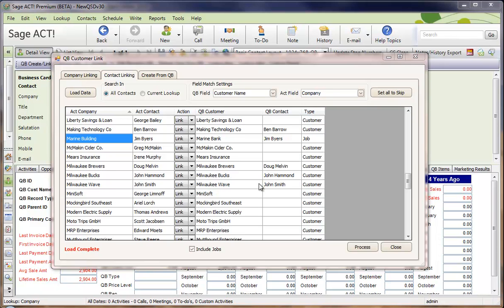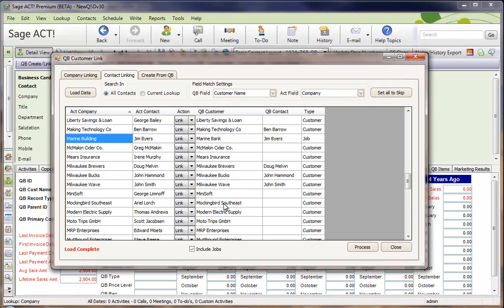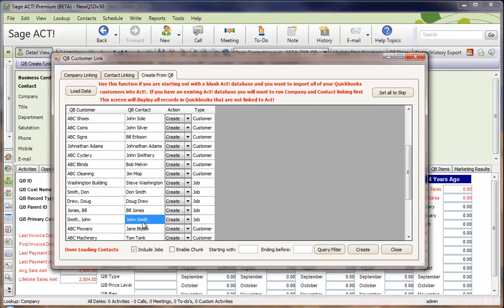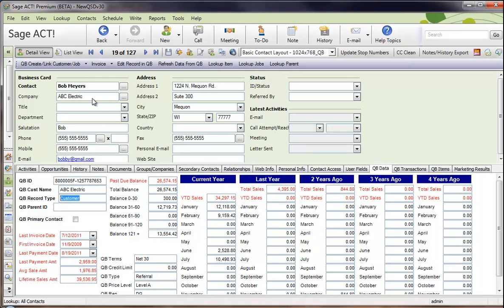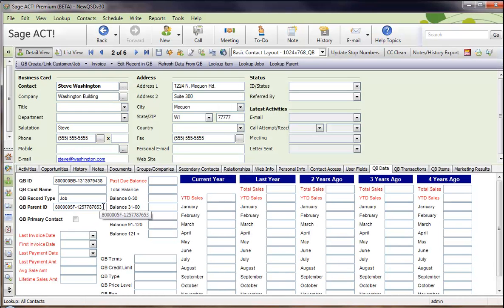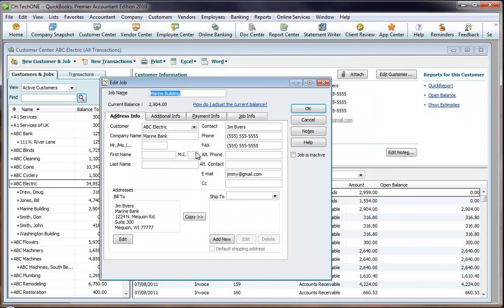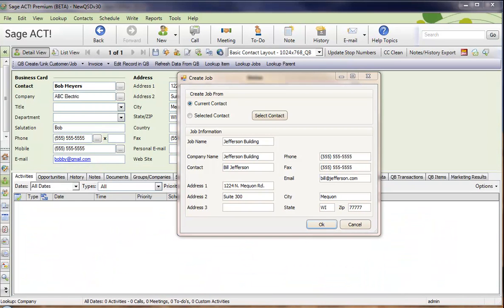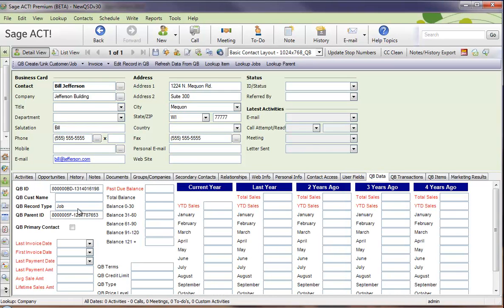QSalesData - Job Functionality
New Job Functionality added in version 3 of QSalesData Quickbooks Link for ACT